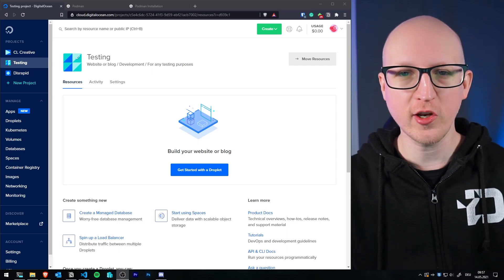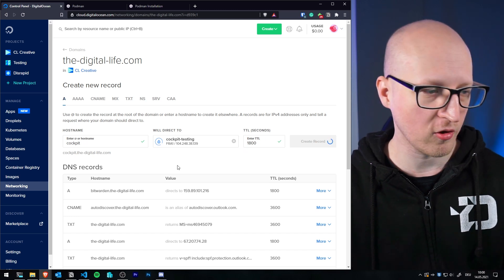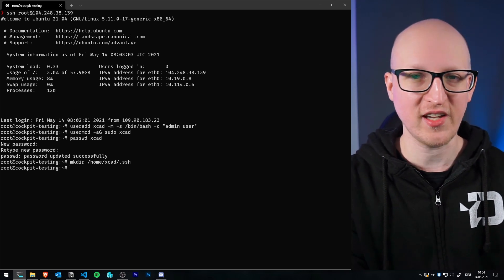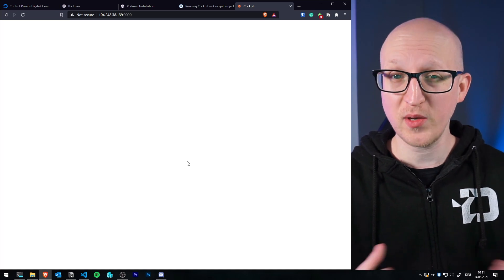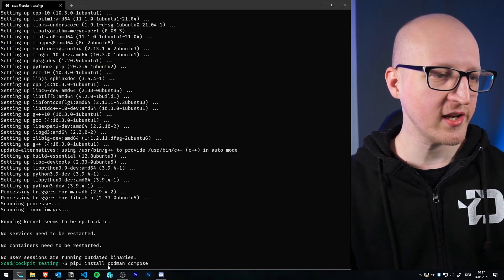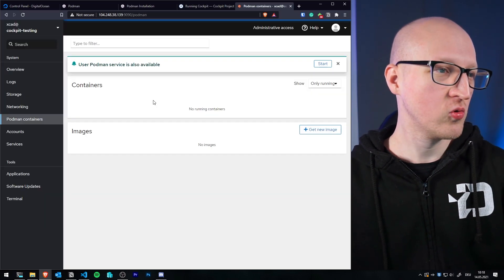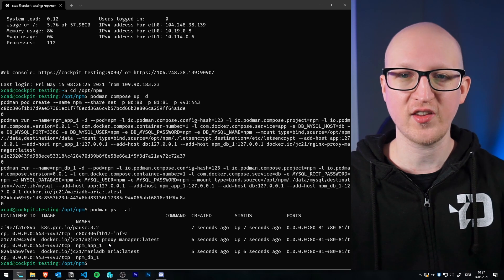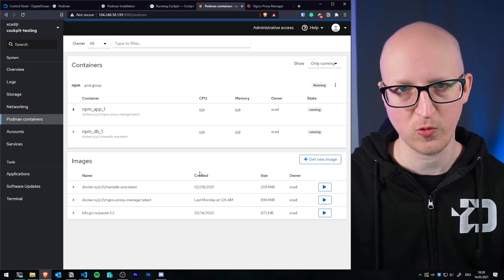Docker Alternative with Podman, Cockpit, and Nginx Proxy Manager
Docker Alternative with Podman, Cockpit, and Nginx Proxy Manager to manage your Linux server easily and securely! We will install an Ubuntu 21.04 Server and deploy it with a nice management web UI protected with a reverse proxy.

Timestamps:

00:00 - Introduction
00:43 - Why should you replace Docker?
01:43 - Deploy a new Ubuntu 21.04 Linux Server
03:54 - Update Linux and create a New User
05:45 - Install Podman on Ubuntu
06:33 - Manage Podman and Linux with Cockpit
08:40 - Deploy Podman Container with Compose
12:22 - Deploy a Reverse Proxy with Podman Compose
15:55 - Configure Nginx Proxy Manager
18:48 - Close down access to Cockpit